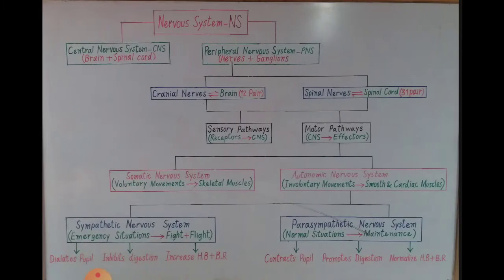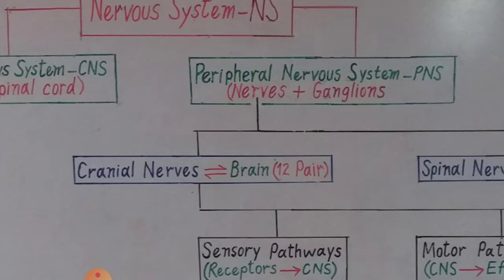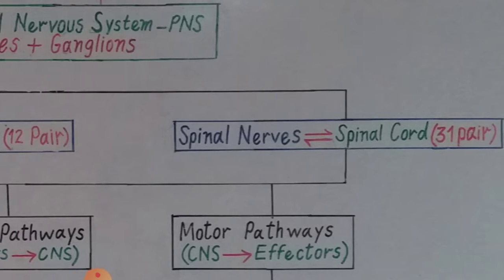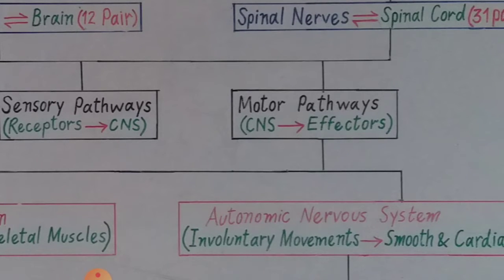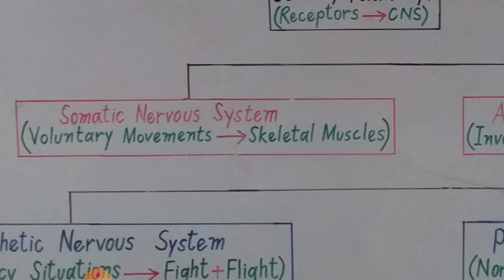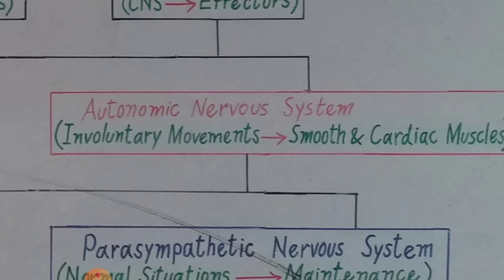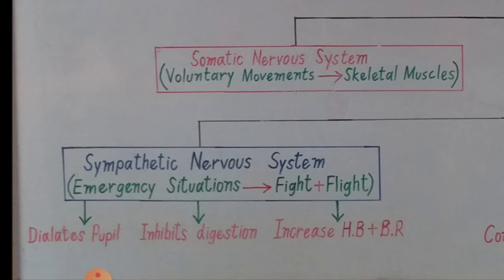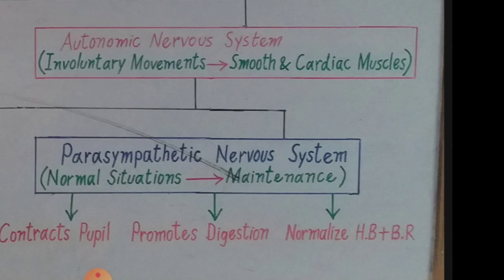Peripheral Nervous System (Fully in English)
This video Peripheral Nervous System is created for students learning Biology in Pakistan.

       The topic Peripheral Nervous System covers,
1.  Division of Peripheral Nervous System
3. Function of Peripheral Nervous system
4. Somatic Nervous System
5. Autonomic Nervous System
6. Sympathetic Nervous System
7. Parasympathetic Nervous System

# biologyclass12